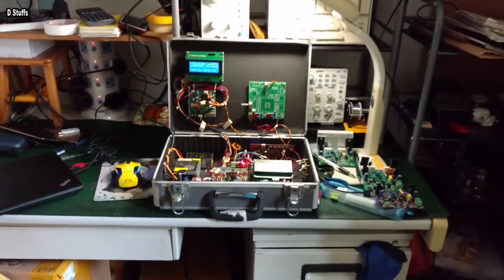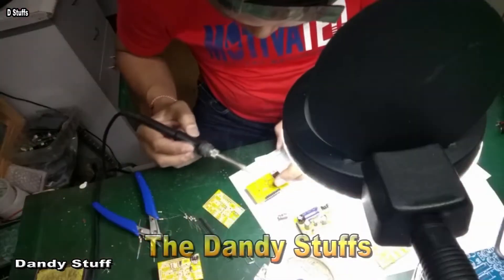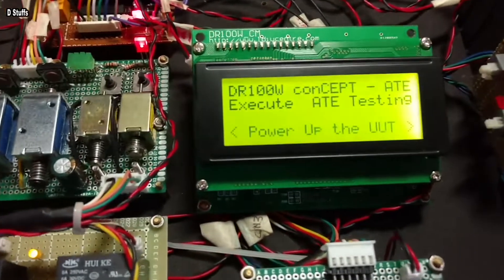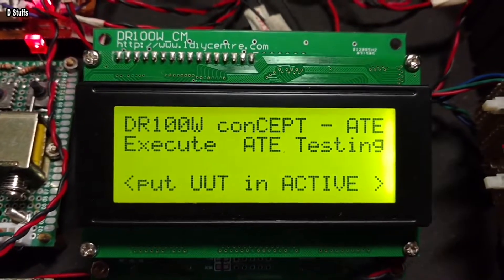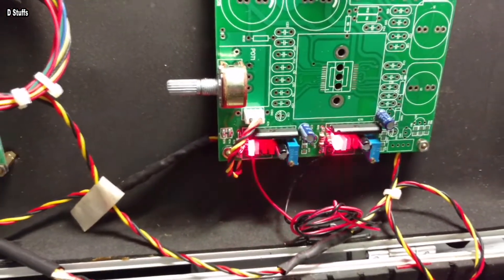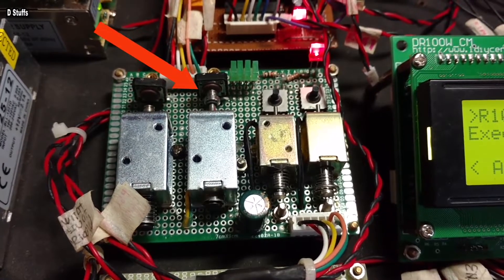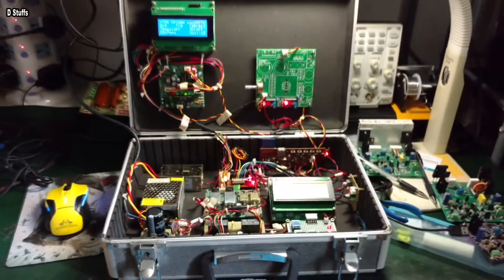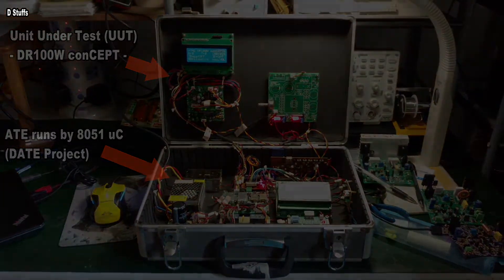How to Make Automatic Test Equipment (ATE) | DIY Learning for Hardware and Software MCU Programming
My project dedicated for Learning Hardware and Software in ATE (Automatic Test Equipment) for Testing project 24/7 without human intervention,  a machine that test a machine.   I know that ATE and robotic testing will be needed in the near future, where almost 60% of the factory now implementing full ATE testing in production line and Reliability test, so I think to start educating our younger Test Engineer, cheers!